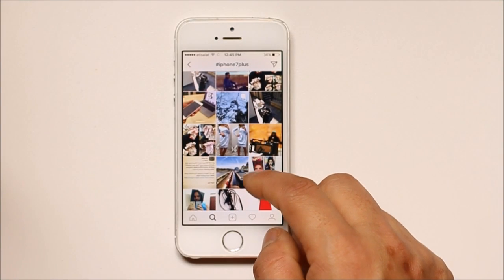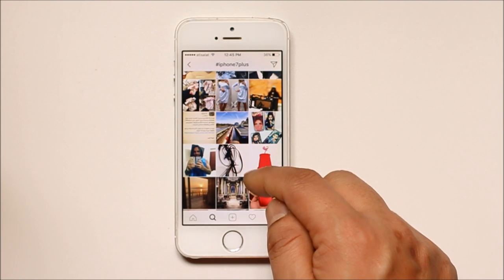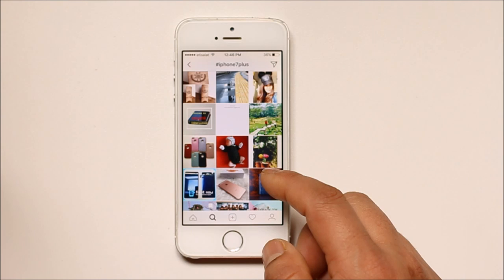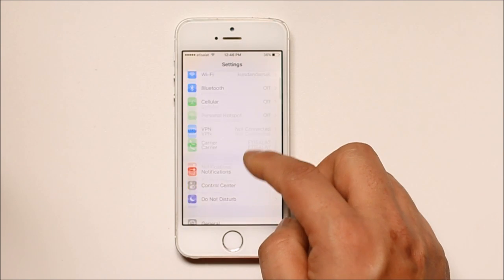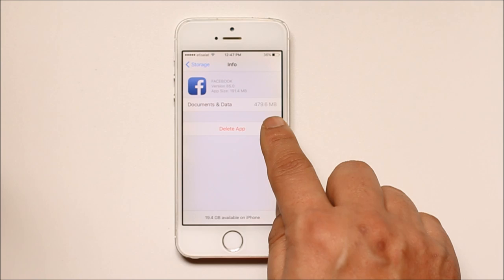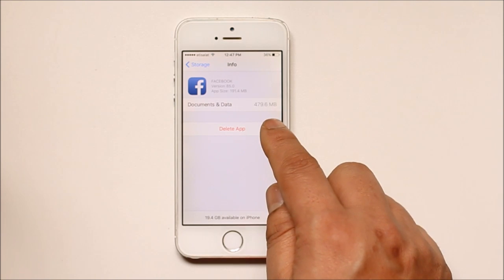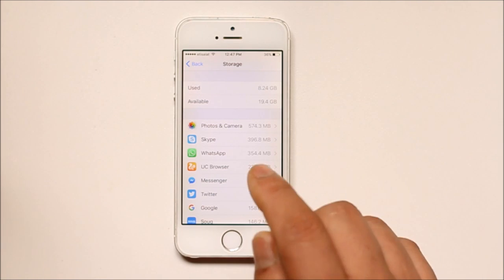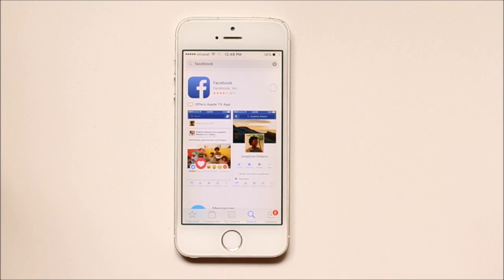How to delete Facebook cache data and document on iPhone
This video also answers some of the queries below:

documents and data on iphone
what is documents and data on iphone
clear facebook cache
how to delete documents and data on iphone
clear facebook data iphone
how to clear data on iphone
how to clear app data on iphone
how to clear facebook cache on iphone
how to delete facebook cache on iphone
how to clear facebook cache
clear facebook cache iphone